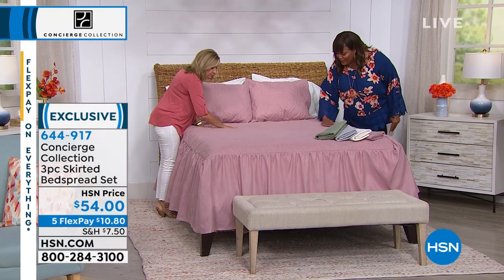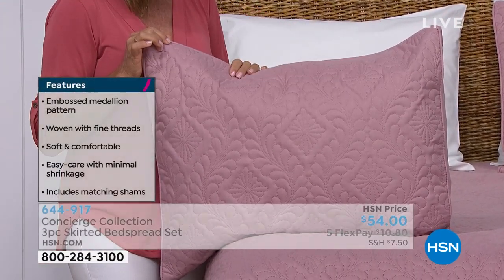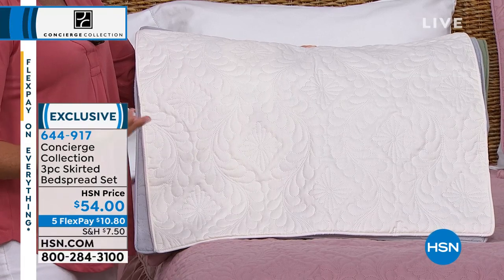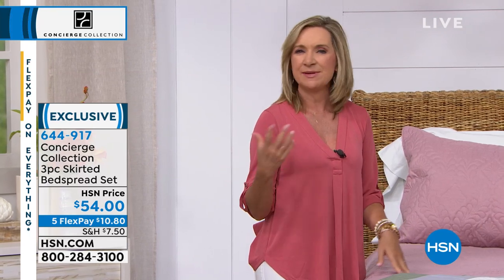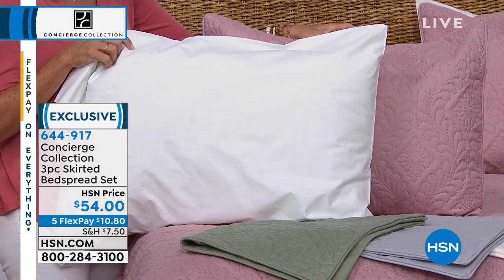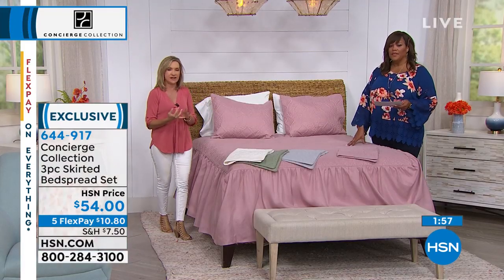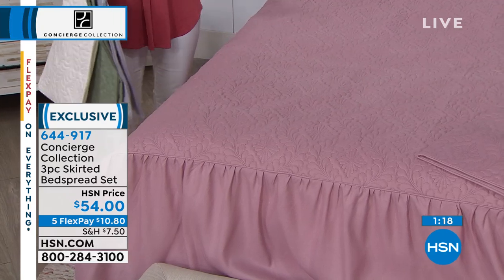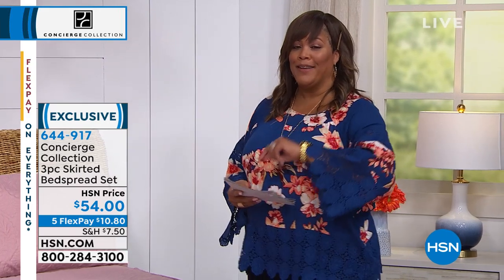Concierge Collection 3piece Skirted Bedspread Set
Get vintage romance with all the convenience of modern trappings. The embossed medallion pattern of this skirted bedspread creates a dramatic look worthy of the affluent places of yesteryear.

    Bedspread
    2 Shams (1 with Twin)